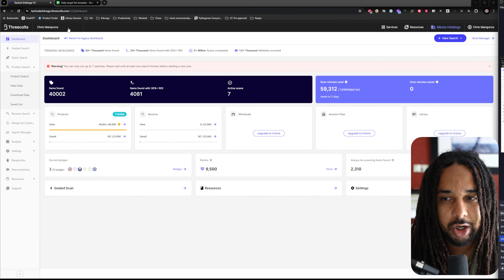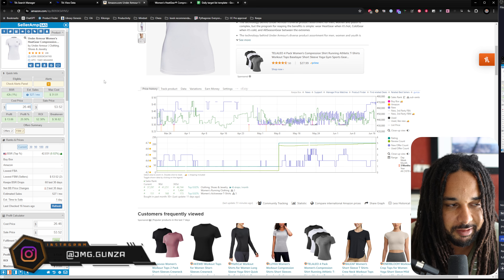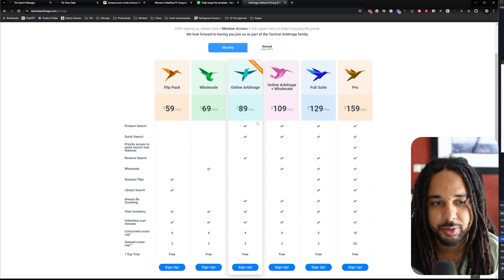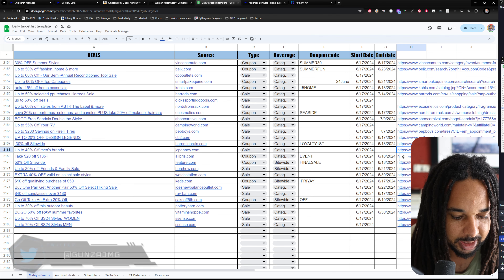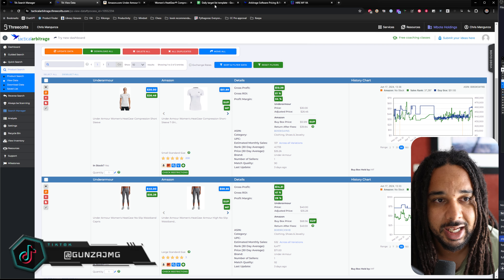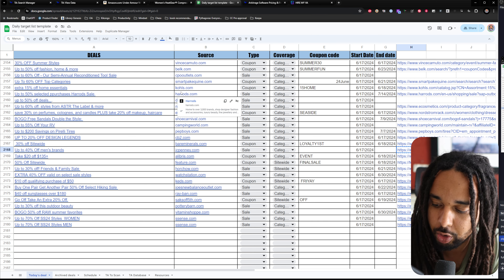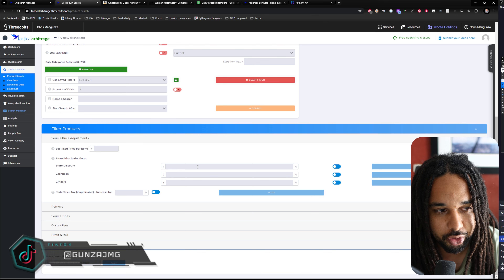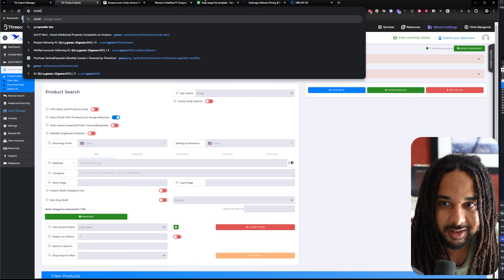The Easiest Path to $10k/mo. on Amazon: Tactical Arbitrage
In today's video, I explain why beginners should get Tactical Arbitrage.